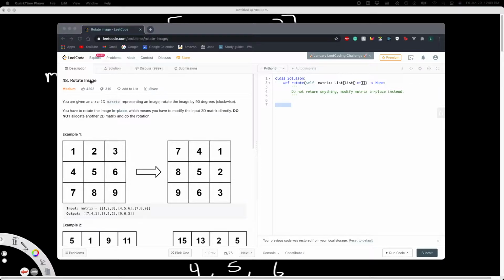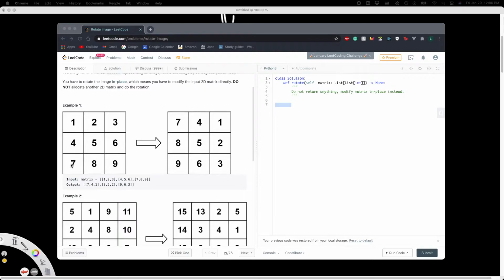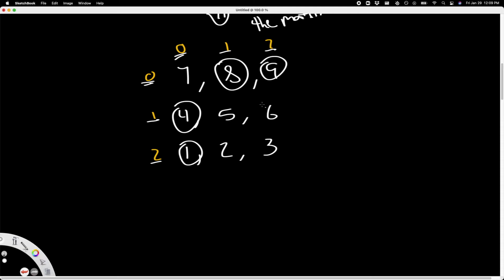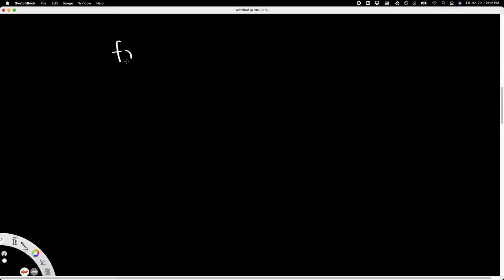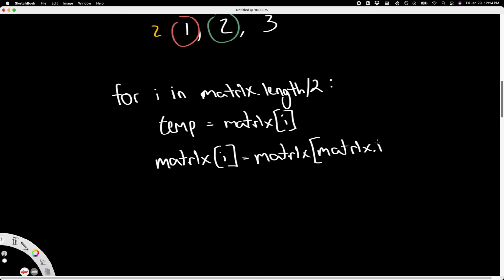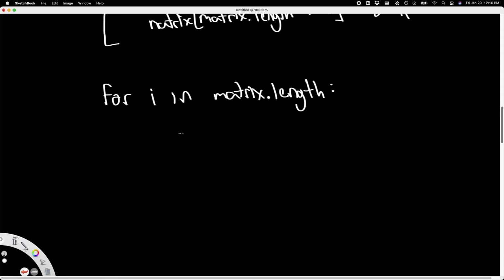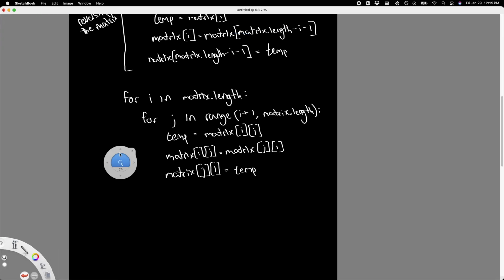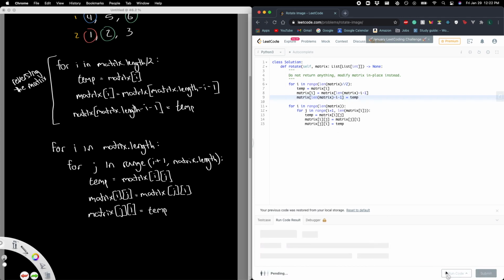Rotate Image - Array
January 26th - Beginner Problem - Rotate Image

Timestamps:
0:00 - Reading the problem
1:05 - Intuition of the problem
7:52 - Solving the question
16:07 - Python Code - Implementation